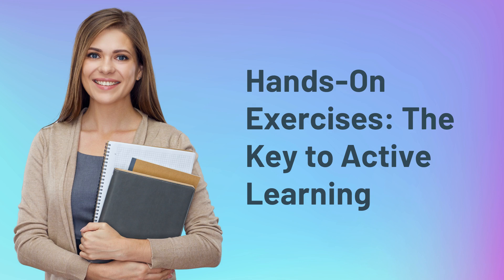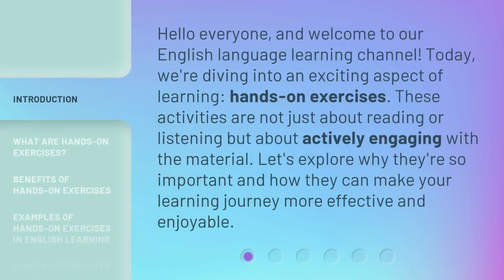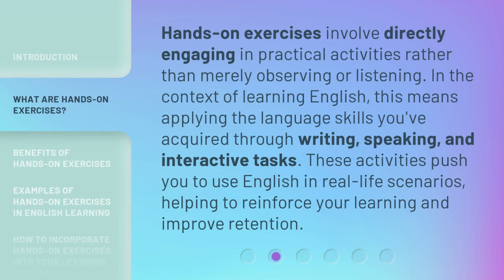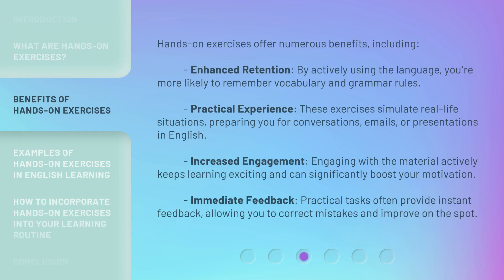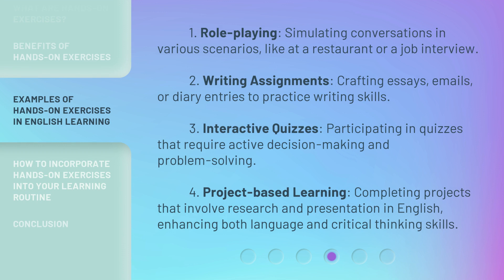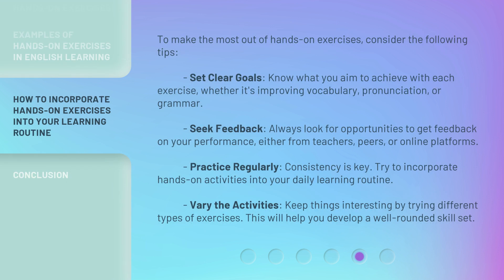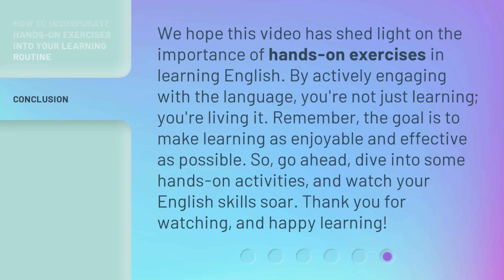Hands-On Exercises: The Key to Active Learning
Engage and Learn: Hands-On Exercises for Active Learning • Discover the power of hands-on exercises in promoting active learning. Engage your mind and body to enhance retention and understanding of new concepts.

00:00 • Introduction - Hands-On Exercises: The Key to Active Learning
00:32 • What Are Hands-On Exercises?
01:00 • Benefits of Hands-On Exercises
01:44 • Examples of Hands-On Exercises in English Learning
02:21 • How to Incorporate Hands-On Exercises into Your Learning Routine